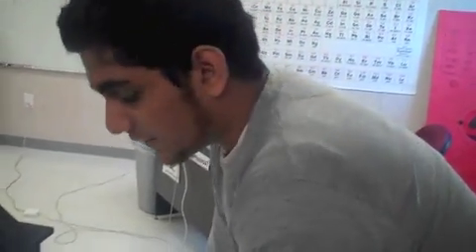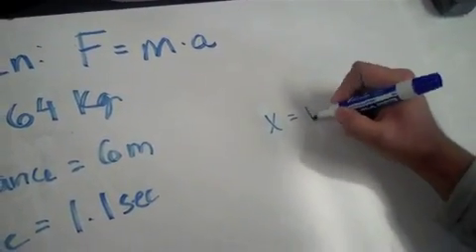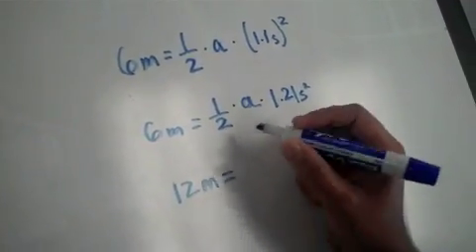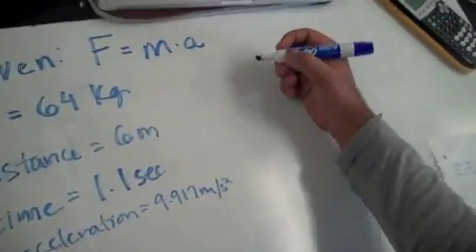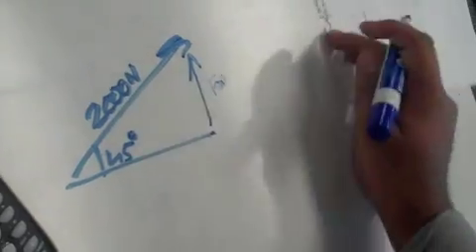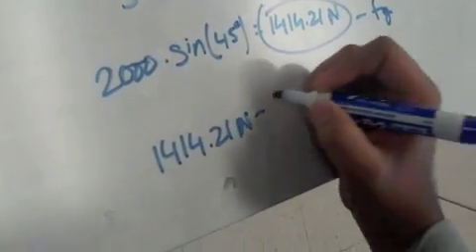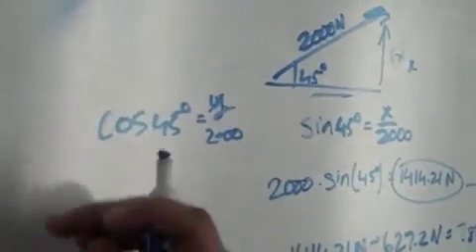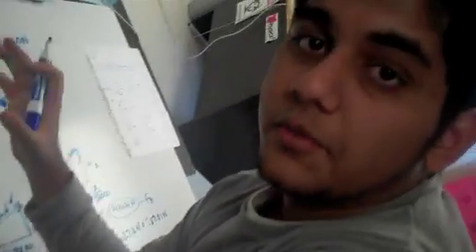Newtons Second Law Problem